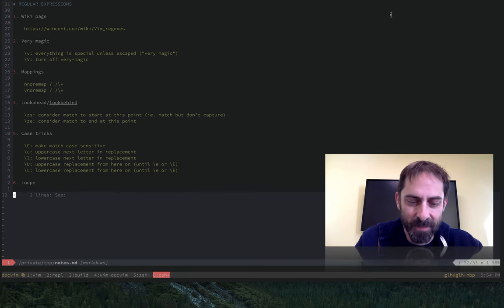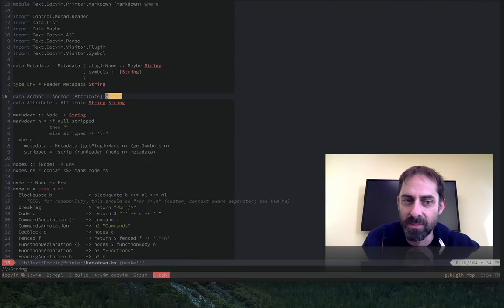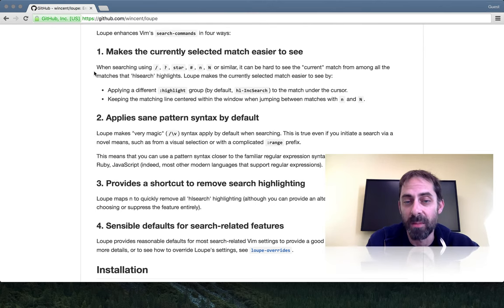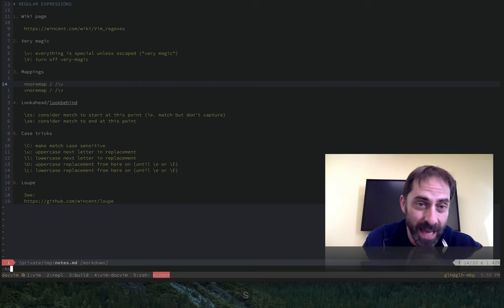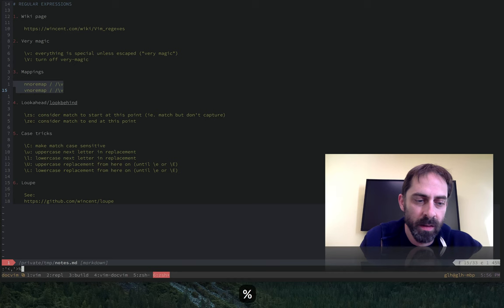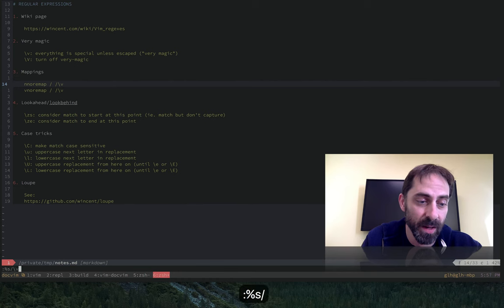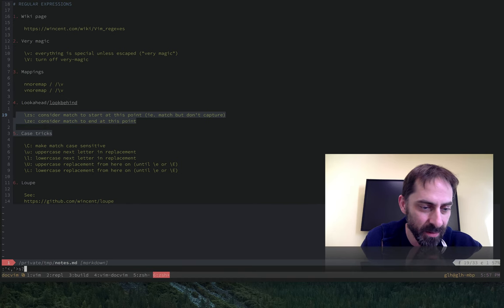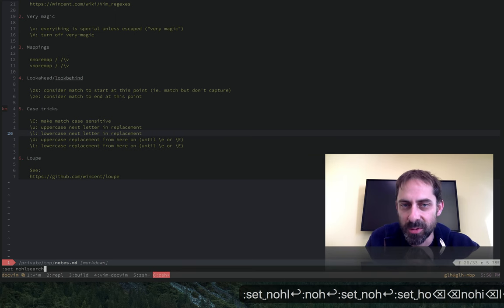Vim screencast #20: Loupe